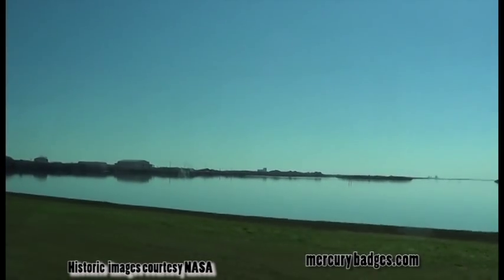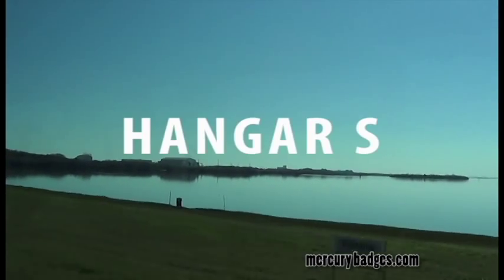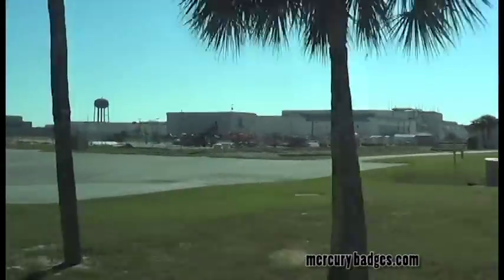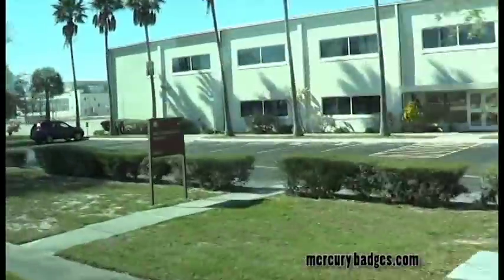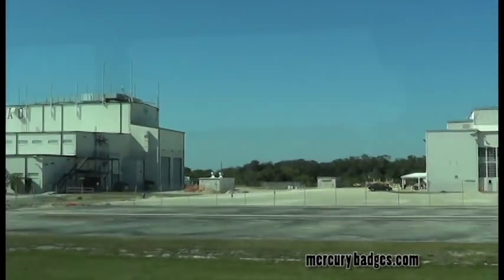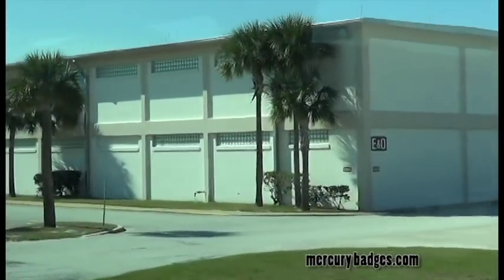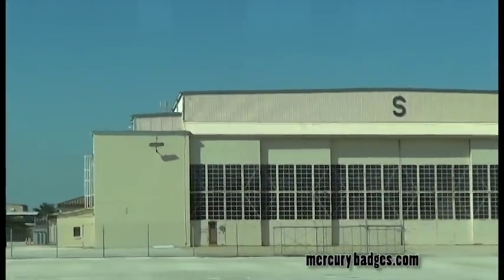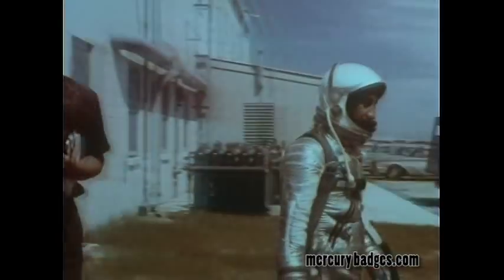HANGAR S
Hangar S the home of Pre-Flight Operations for Project Mercury is where the US manned space program began.  It was in Hangar S that the Mercury Capsule was assembled, tested and checked-out prior to flight including Alan Shepard's Freedom 7 and John Glenn's Friendship 7 Spacecraft.  All 7 Mercury Astronauts spent time in Hangar S undergoing medical checks, suiting-up and more.  Hangar S served NASA from Project Mercury through the Shuttle Program and stands as one of Cape Canaveral's most historic buildings and sites reflecting the infancy of space exploration.